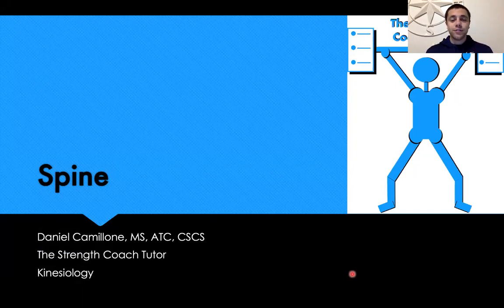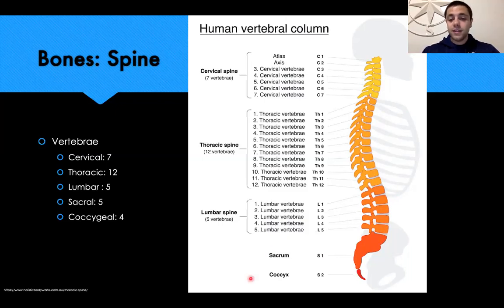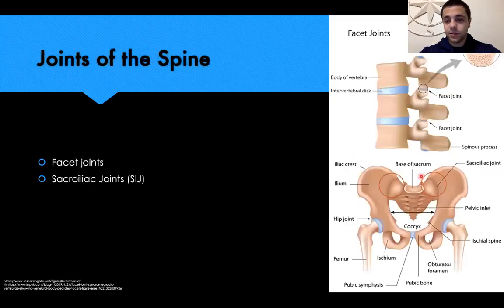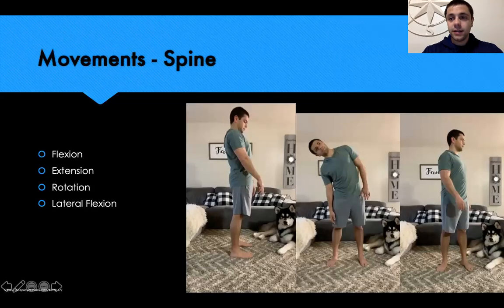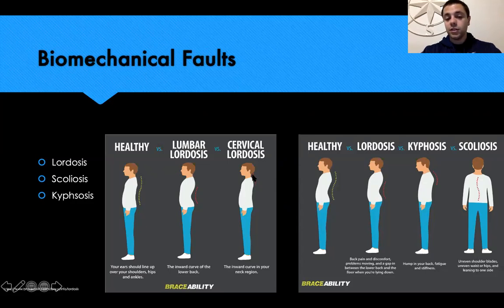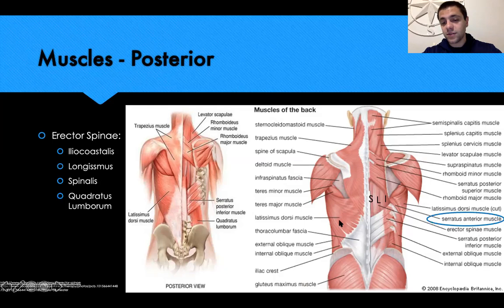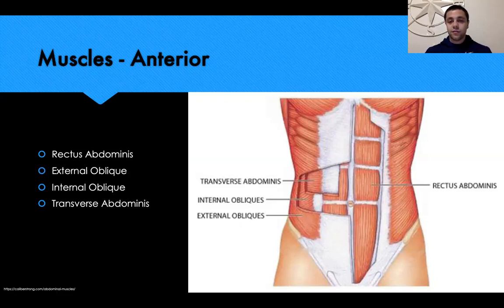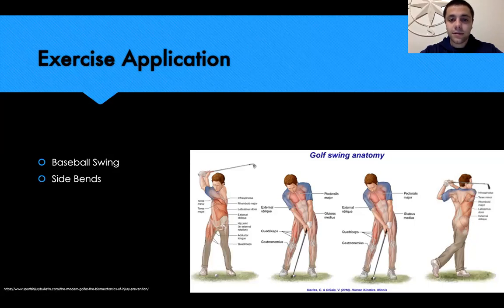Kinesiology Review of the Spine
-Anatomy Review
-Movements of the Knee
-Practical Application